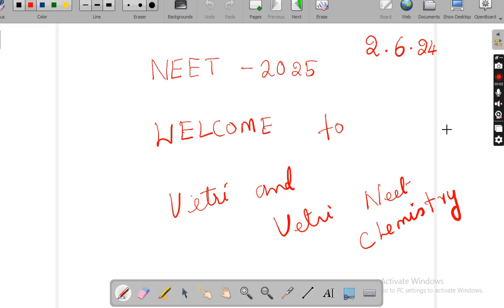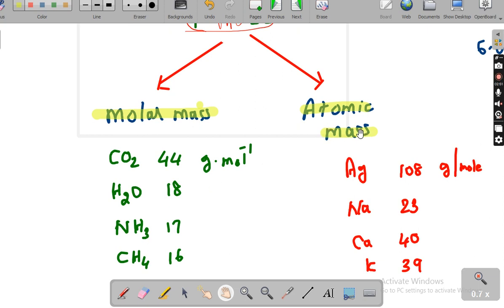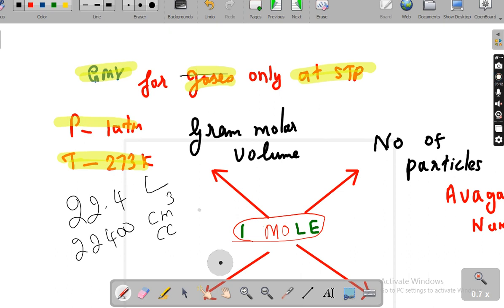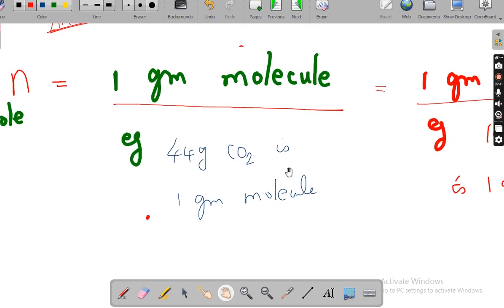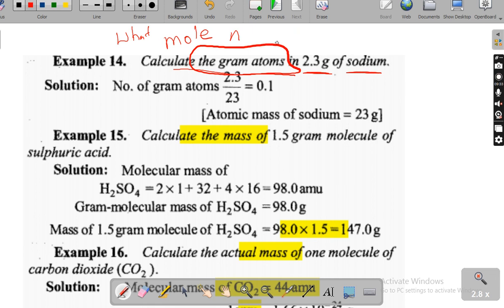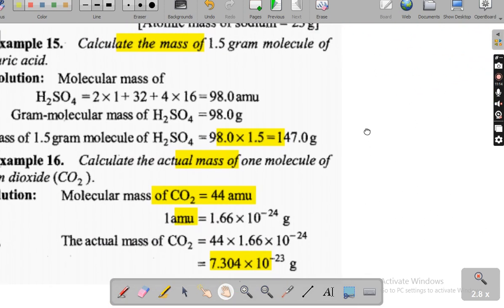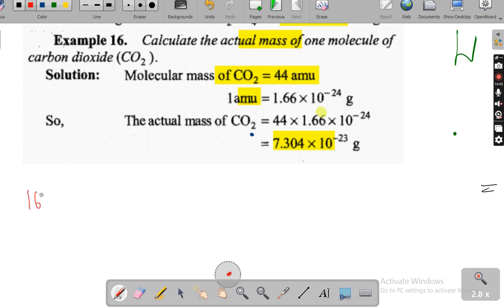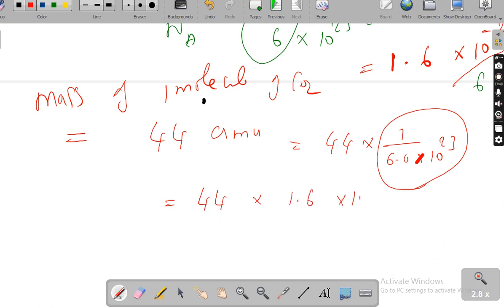Easy way to learn Chemistry NEET 2025 - PLUS ONE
mole concept on easiest method
totally I gave 7 formulas.
3 sum s. with  tips